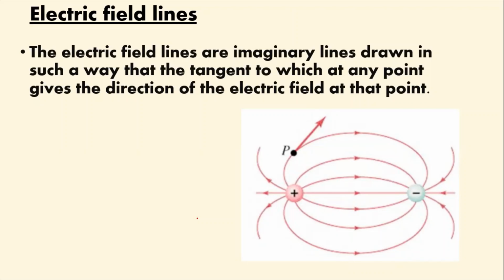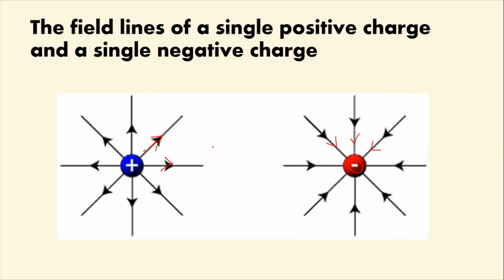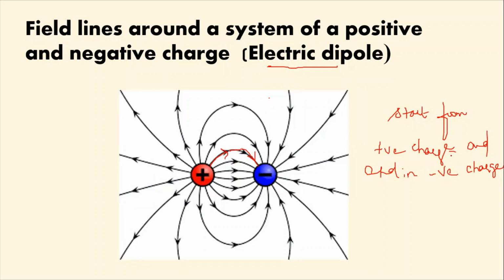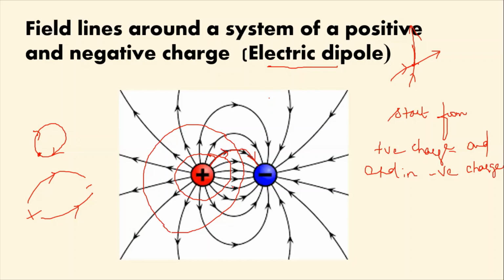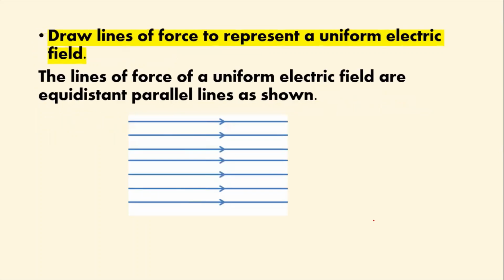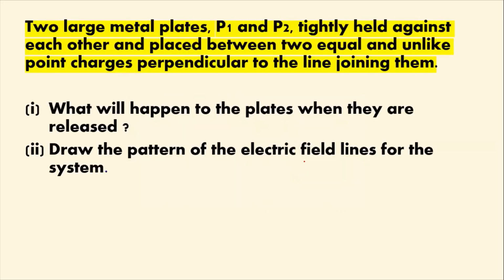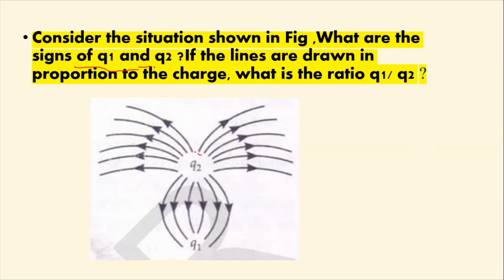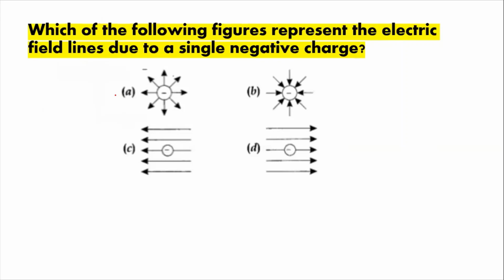ELECTRIC FIELD LINES [Chapter1--Class 4] CBSE 12th Physics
Class4-ELECTRIC FIELD LINES myschoolexams #12 Physics CBSE

►12 Physics CBSE.Chapter 1. ELECTRIC CHARGES AND FIELDS. Full Classroom Videos.

► Chapter 1 ELECTRIC CHARGES AND FIELDS is divided into 12 Classes.
Summary and EXERCISES classes will be followed.

► ELECTRIC CHARGE , COULOMB’S LAW, ELECTRIC FIELD , Electric Field Line, Electric Dipole, ELECTRIC FIELD OF A DIPOLE ON THE AXIAL LINE, EQUATORIAL LINE, TORQUE ON A DIPOLE, ELECTRIC FLUX